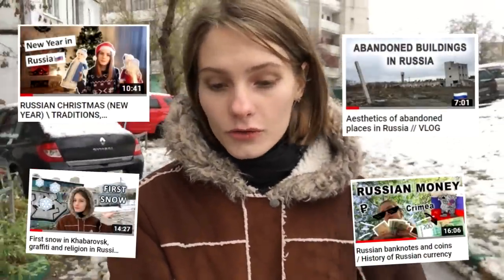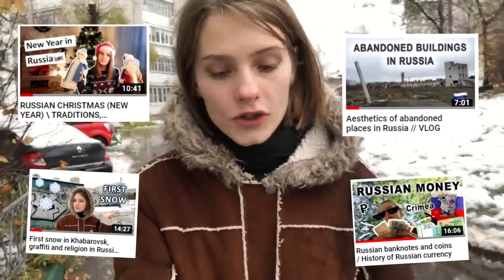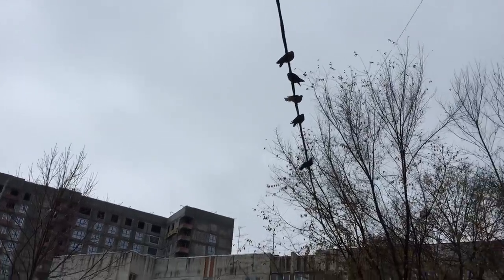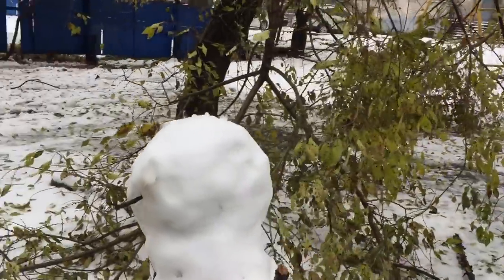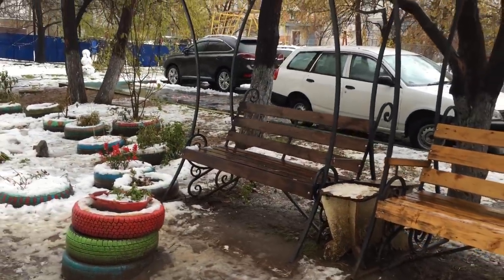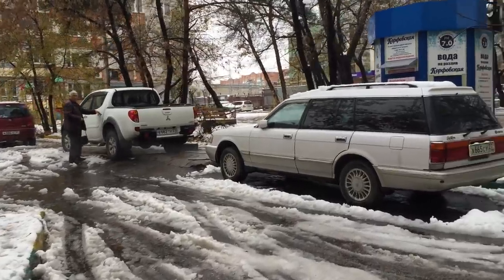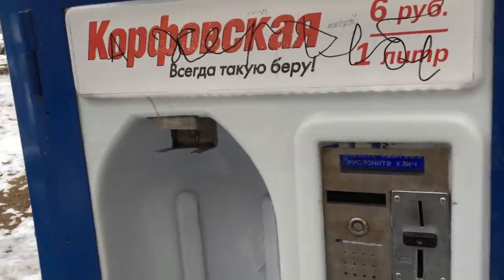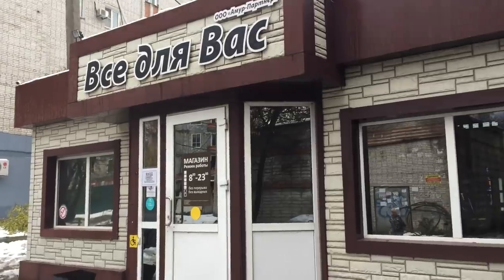Where Russians live // Apartment buildings and courtyards in Russia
The majority of Russians live in multy-storey apartment buildings, sometimes called "Khrushchyovka". Every house has a courtyard with benches, flowers and playgrounds. In this video I'll show you the house where I live and the courtyard located around it.

*About myself* My name is Natasha, I live in the Far East of Russia in the city of Khabarovsk, but originally I'm from a small town Spassk-Dalny. Currently I'm studying Linguistics in a university in Khabarovsk. I like languages and learning about different cultures. On this channel I'm making videos about life in Russia, our traditions and my traveling in Russian cities.